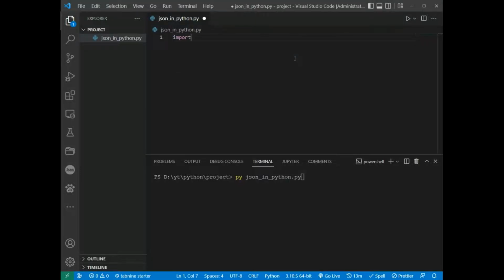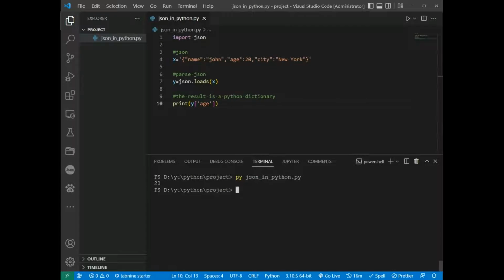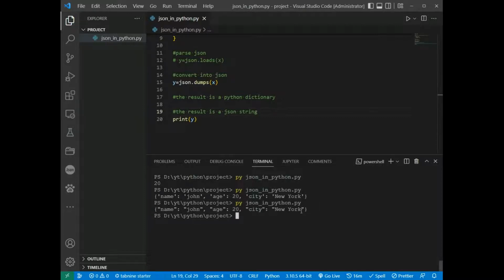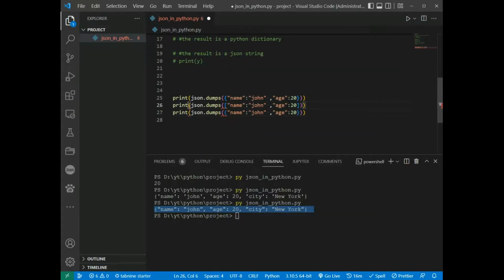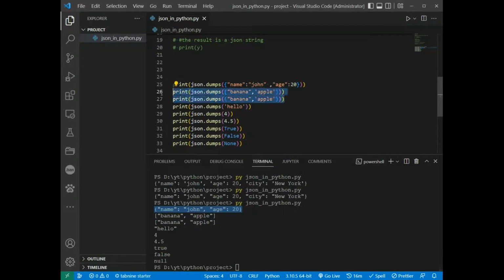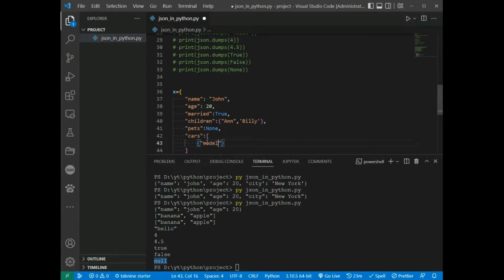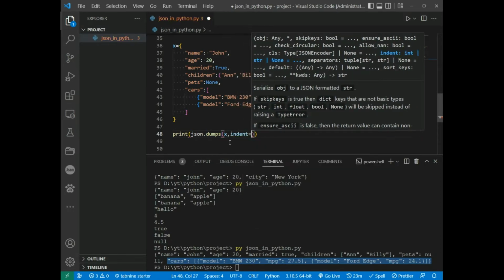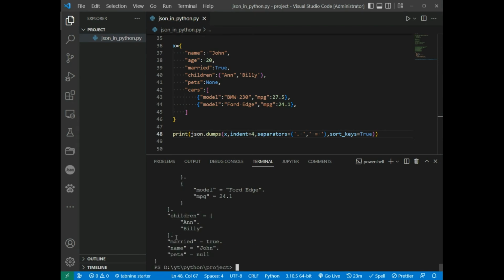🐍 Python tutorial for beginners - Json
JSON is a syntax for storing and exchanging data.

JSON is text, written with JavaScript object notation.